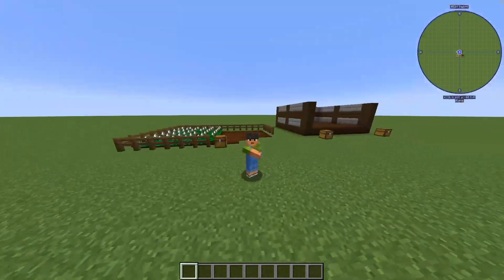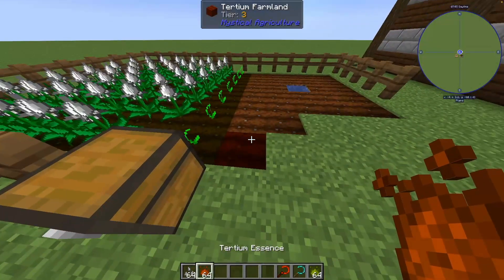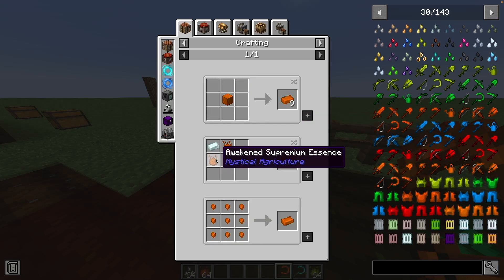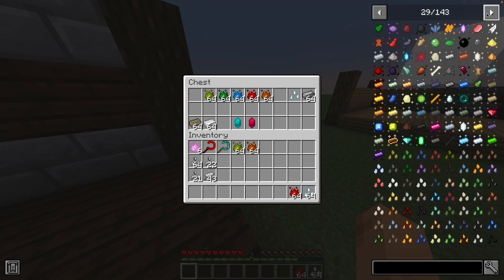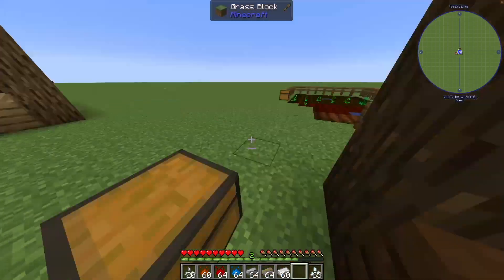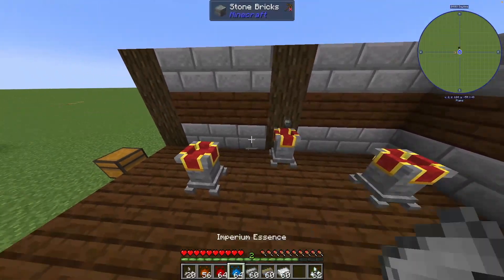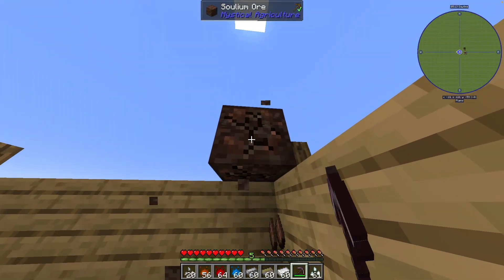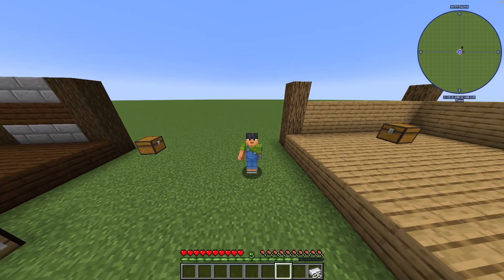Mystical Agriculture! | Mod Review | Minecraft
I Show You how to use the basics to this Mod.